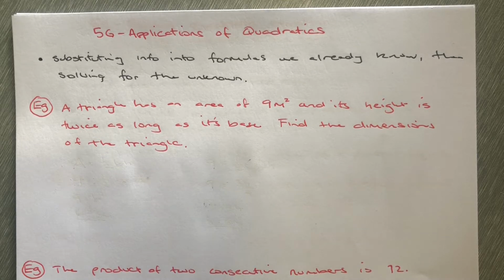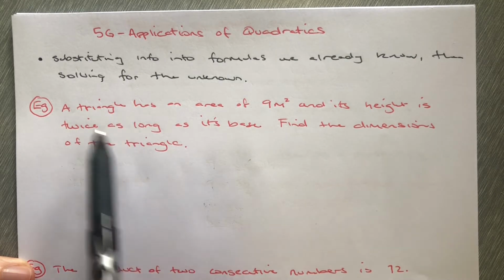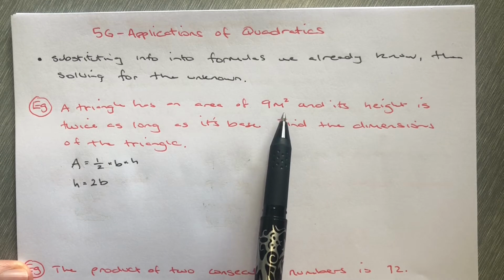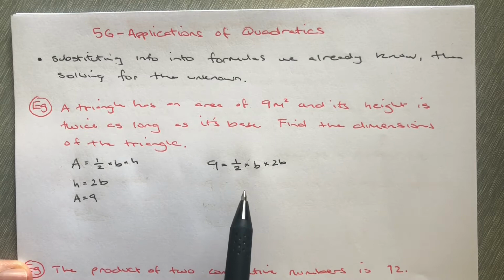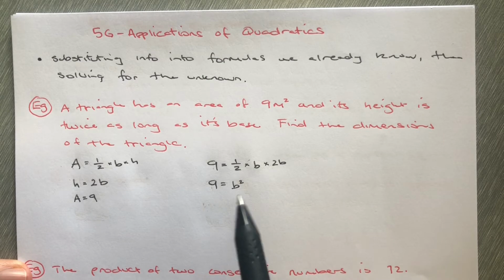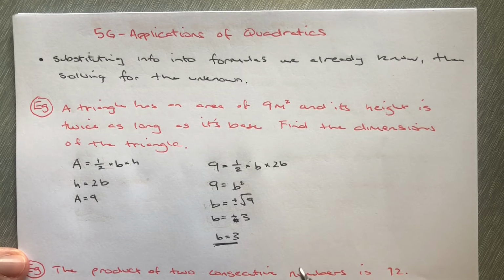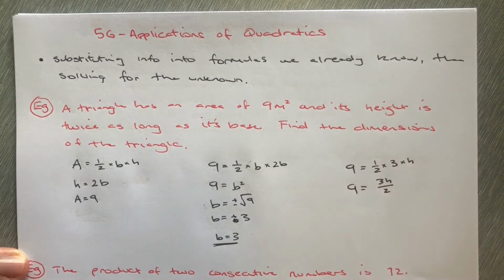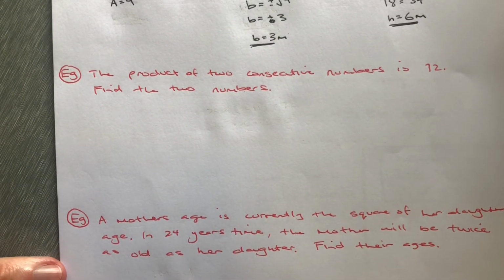Applications of Quadratics - 10MM - 5G